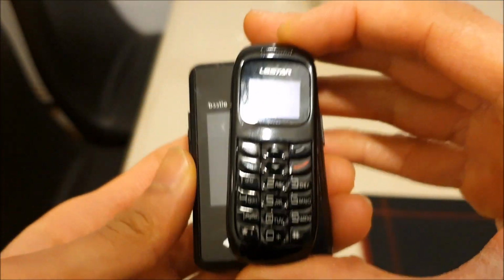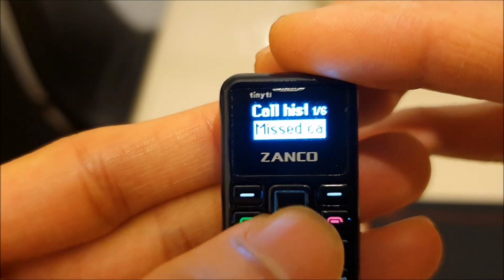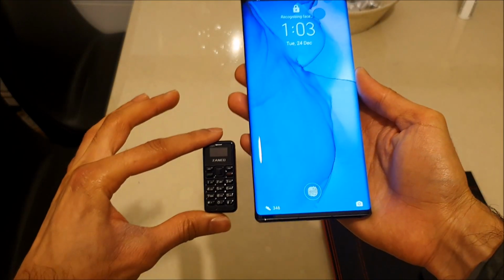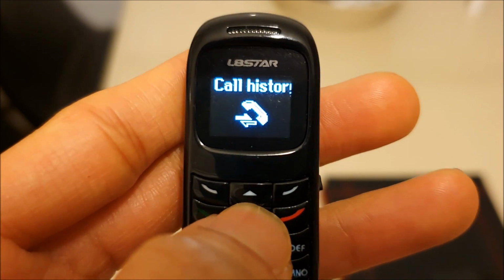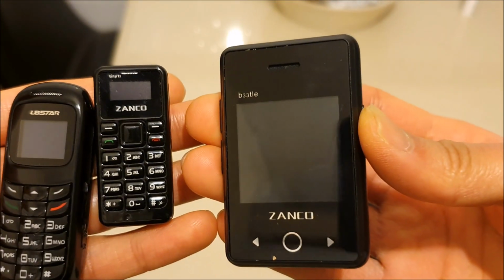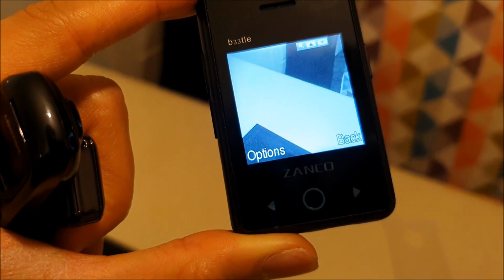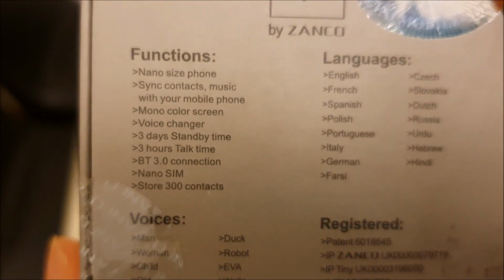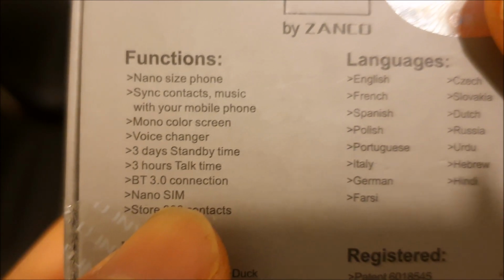The Smallest Phones In The World | Zanco Tiny T1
The Smallest Phone In The World they are pretty cool check out he video